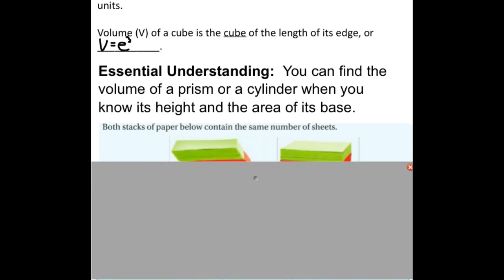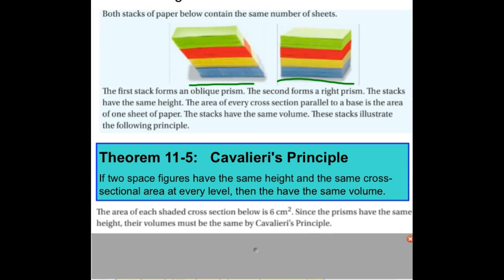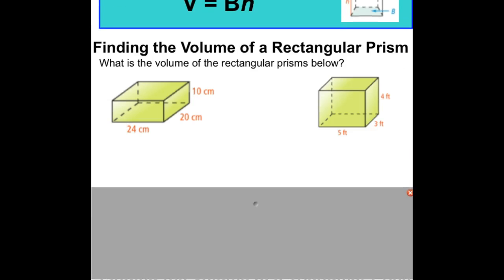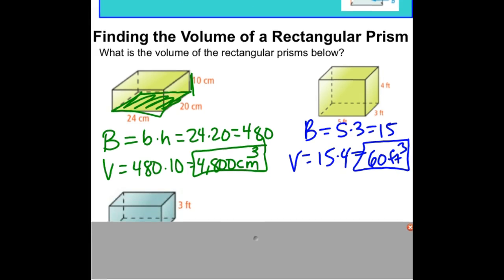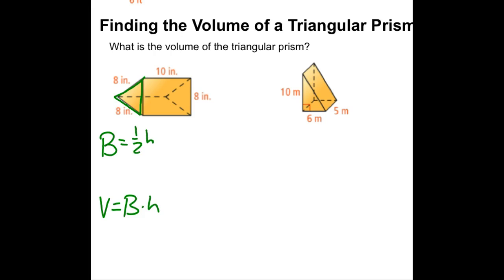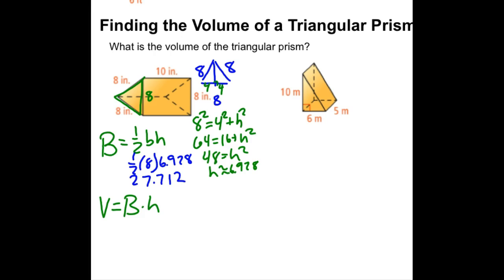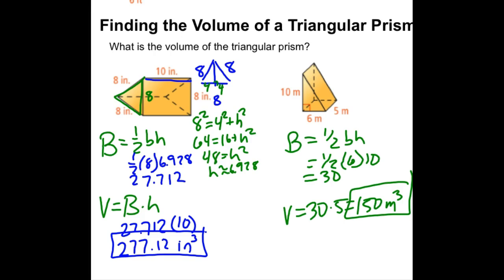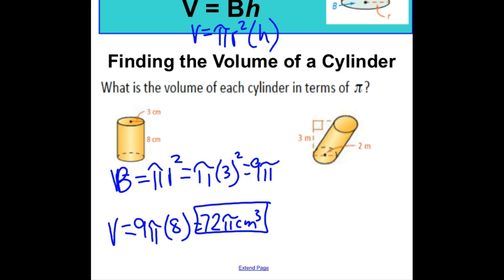Geo 11-4 Notes